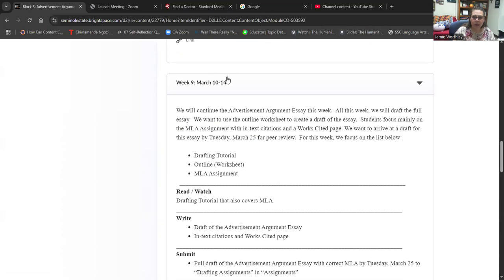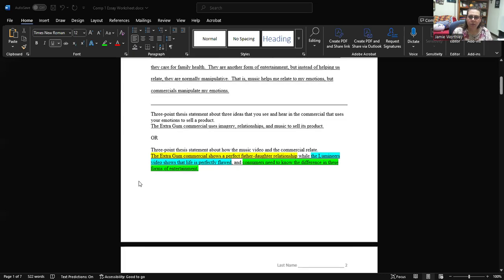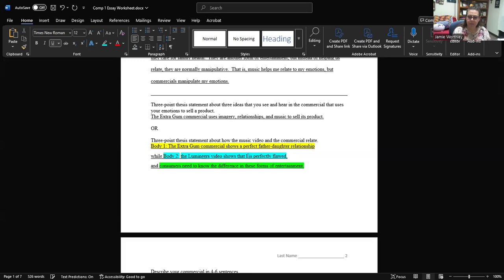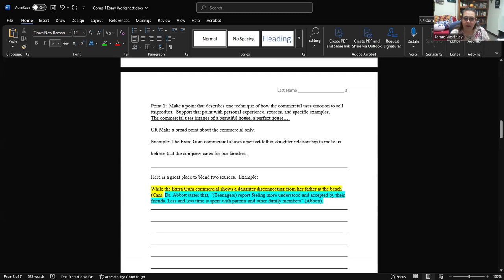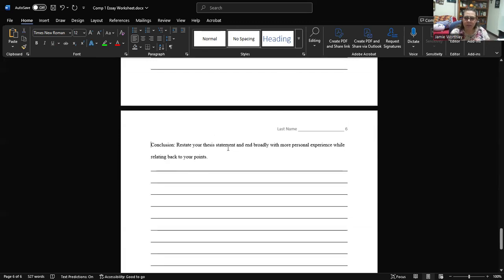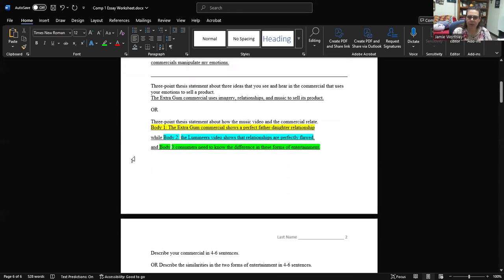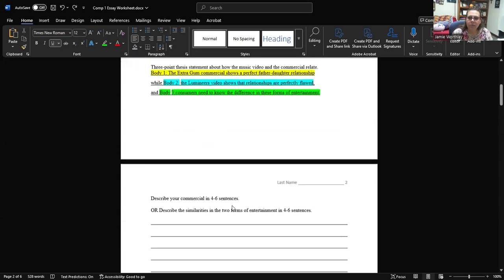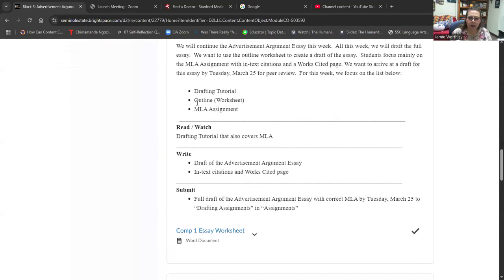Outline Worksheet Tutorial